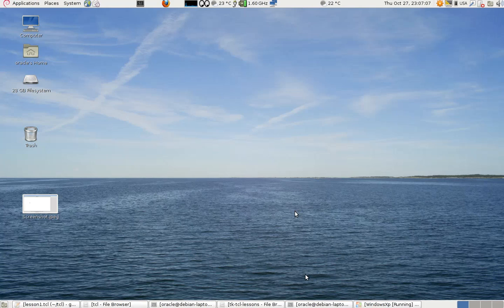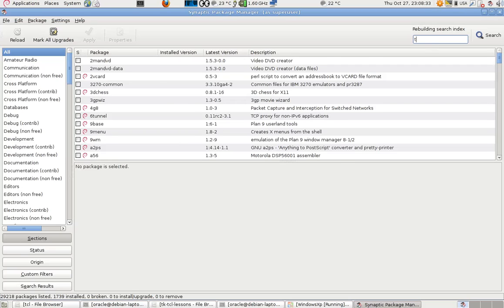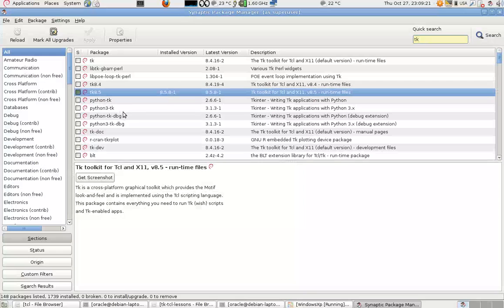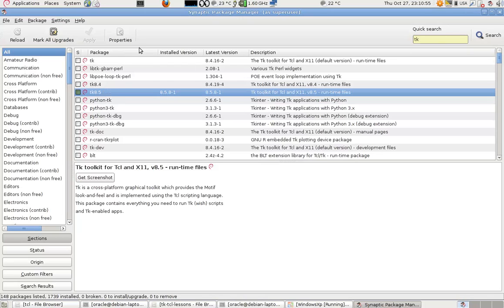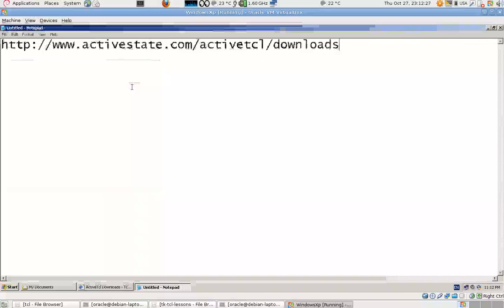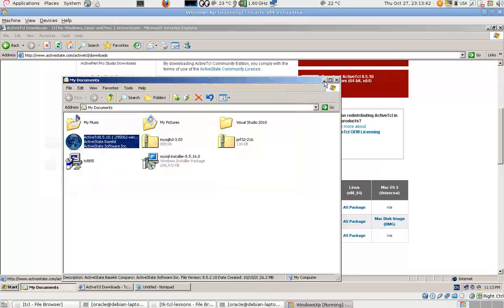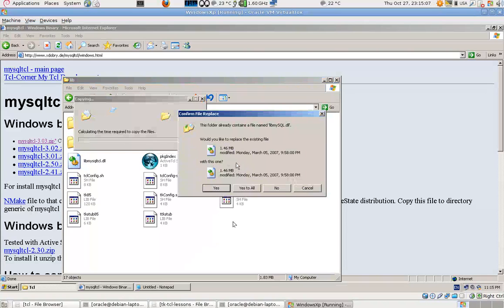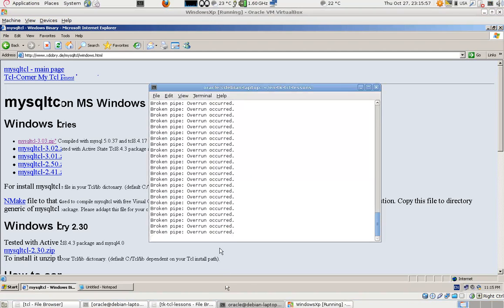Programming in Tcl/Tk tkinter: Installation on Linux and Windows.(English Version)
Shows how to install Tcl/Tk interpreter on Linux and also on Windows.

Other videos are there and still for FREE. At least 30 lessons in English. However, I have made them available only using my Android application.

Look for the Android application in the Google Play Store using this search keyword:

"net.superlinux" ... All my Android application Java packages start with "net.superlinux"